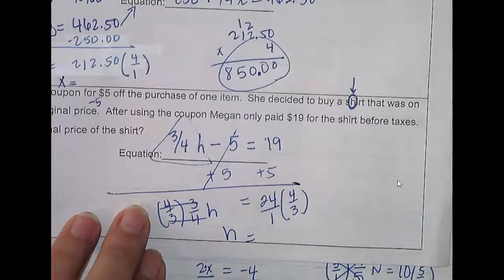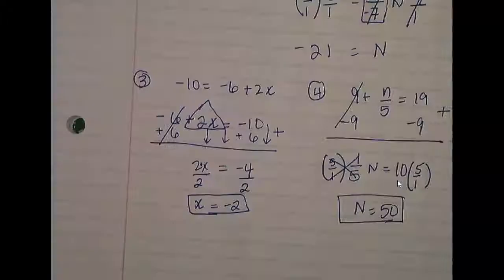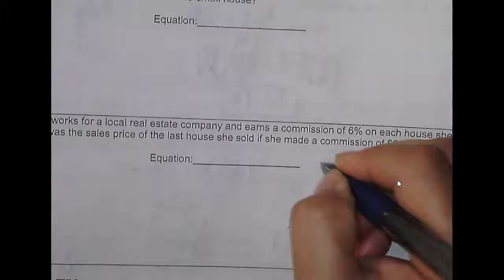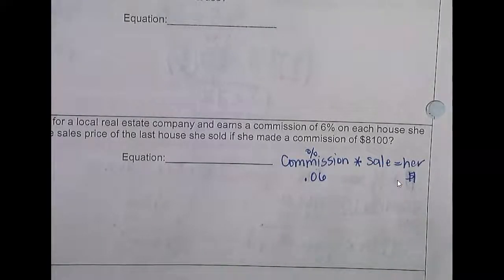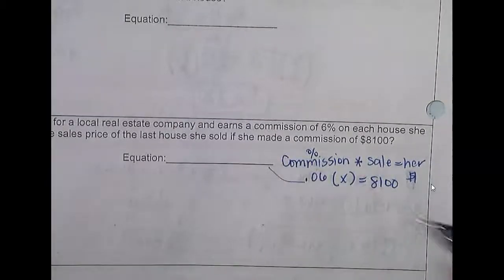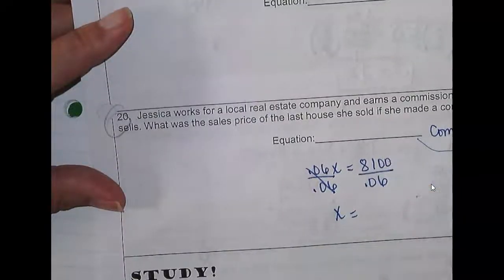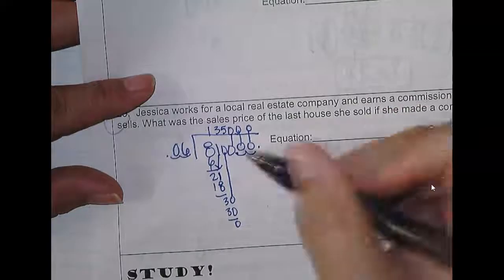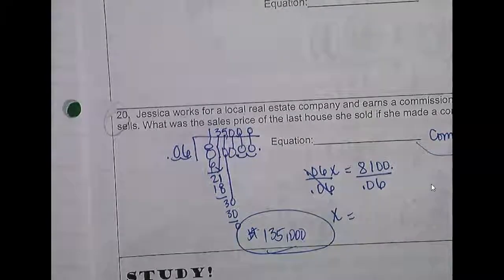alg unit 1 part 2 2019-2020